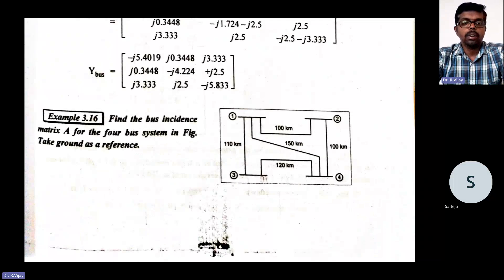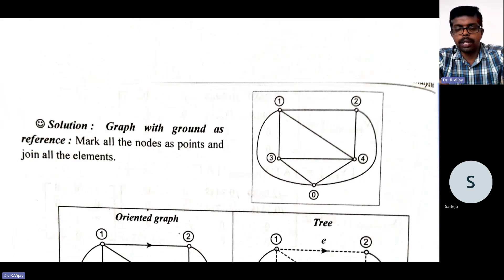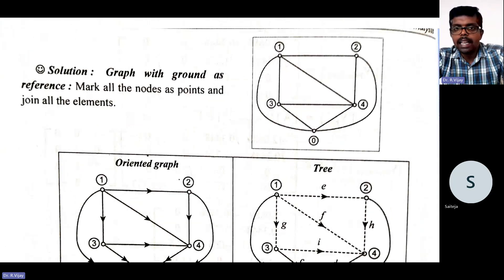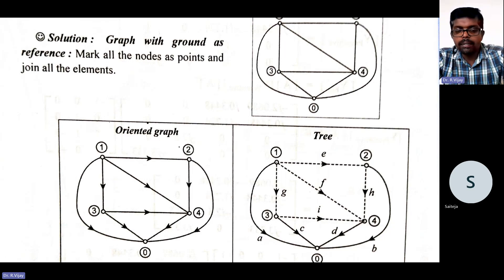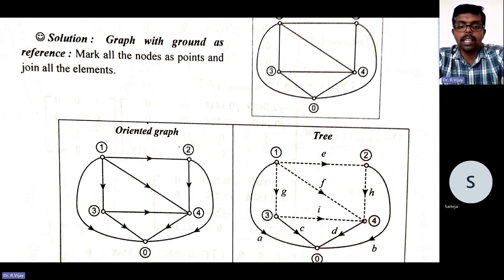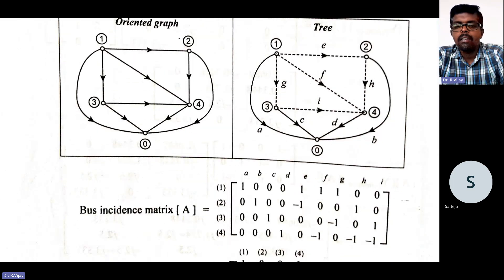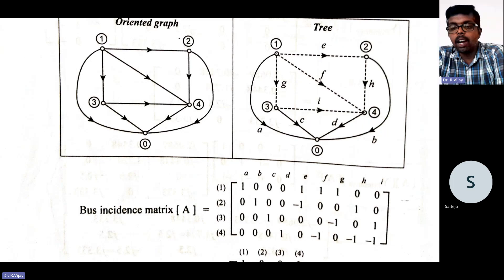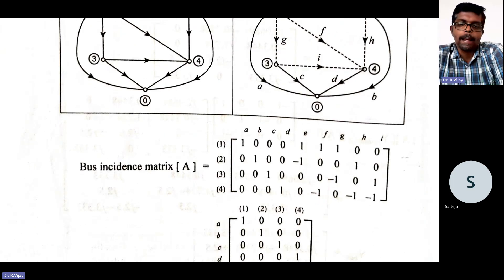Solved Problem on Bus Incidence Matrix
Find the bus incidence matrix A for the four bus systems in Fig. Take the ground as a reference.